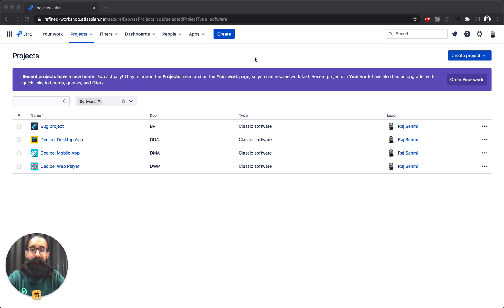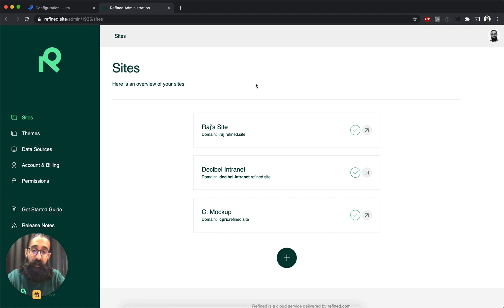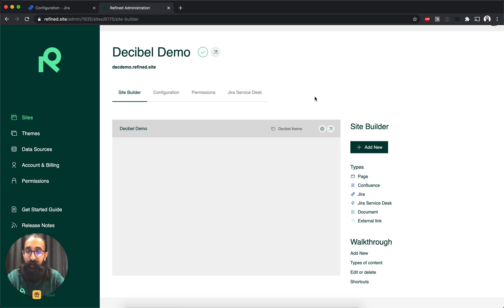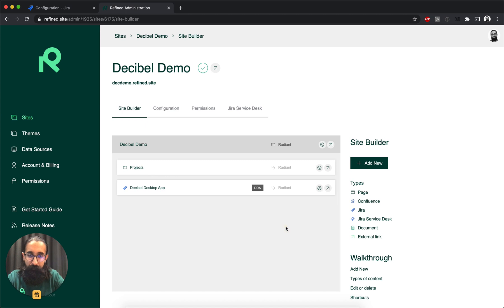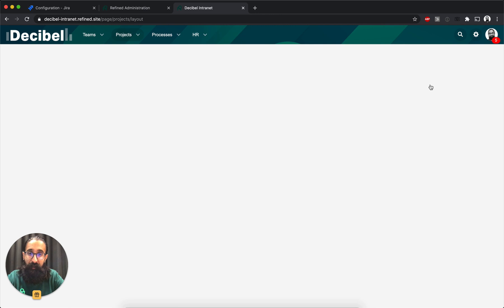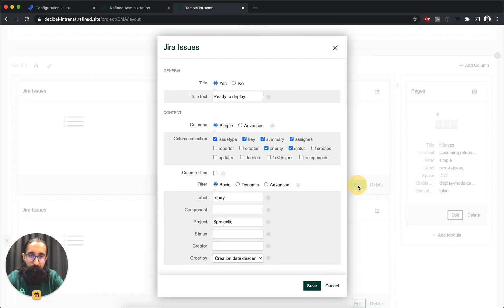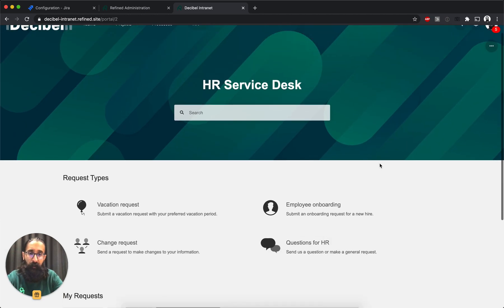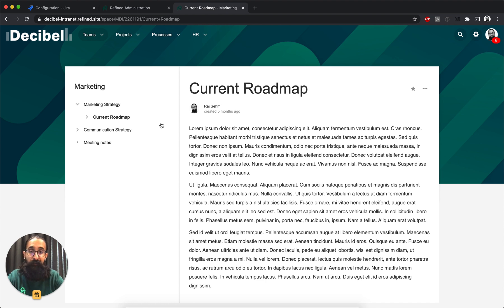Get Started with Refined Sites for Jira Service Management Cloud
Learn how to get up and running with Refined Sites for Jira Service Management Cloud in this quick demo from Customer Success Specialist Raj Sehmi.

For more information on how to use Refined Sites for Jira Service Management Cloud, visit our documentation

Refined is a simple site-building tool for Confluence and Jira Service Management. Try it for free at the Atlassian Marketplace